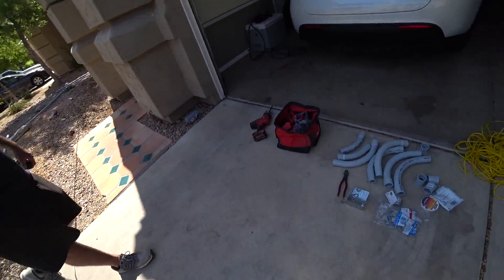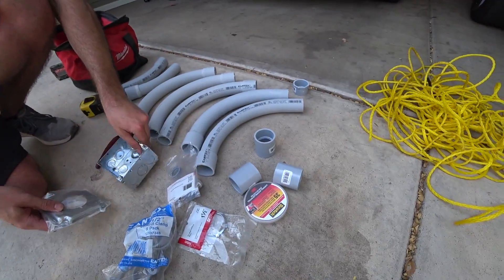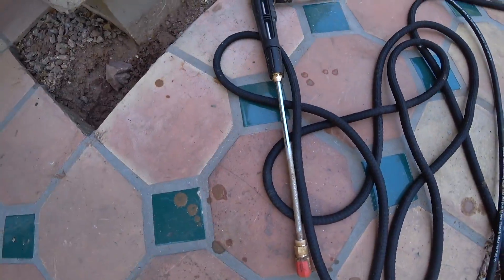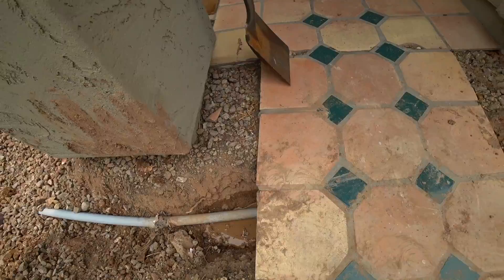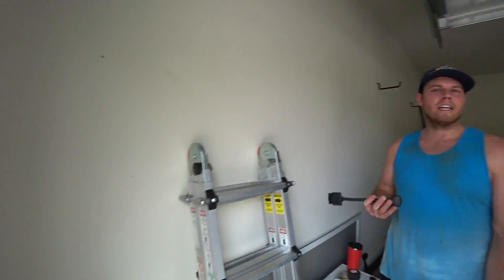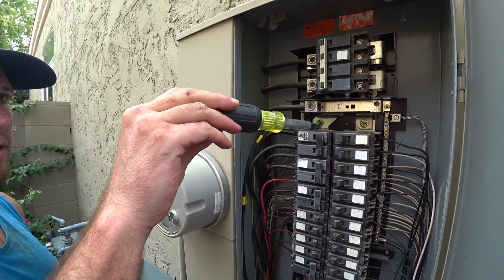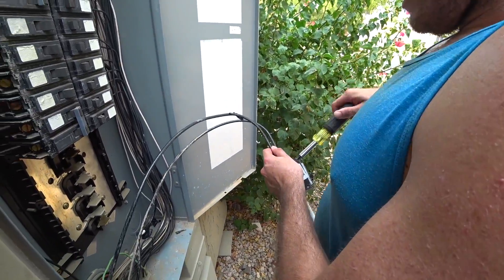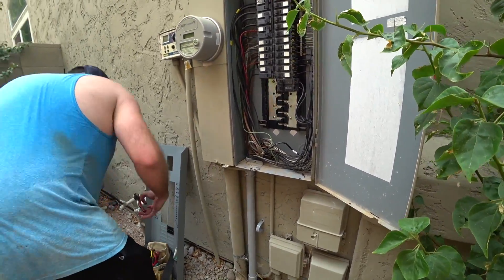Installing a NEMA 14-50 for my TESLA MODEL Y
If you don't want to spend the $500 on the Tesla wall charger, this is your next best choice. Looking back on the install I was very intimidated before hand but now I see how simple it was with someone showing me what to do. I still feel like you should have a helping hand to check your work and also follow any local code.

My Action Camera
My Nice Camera
My Mic